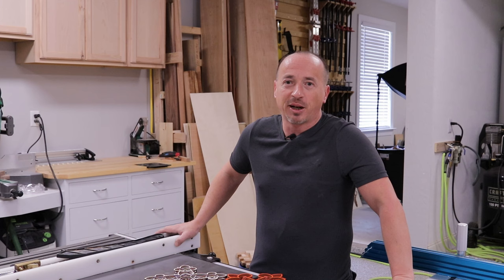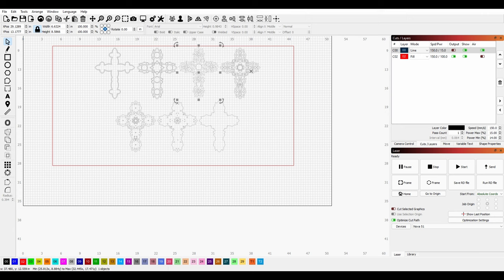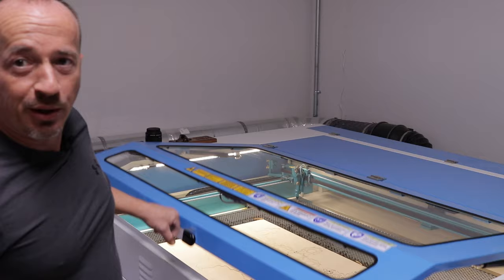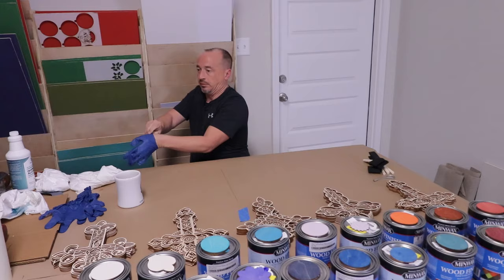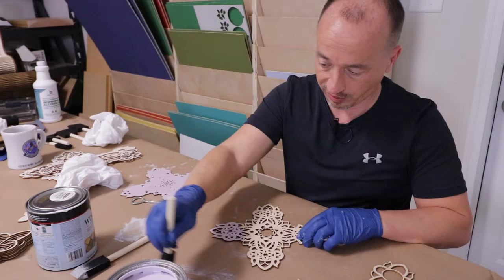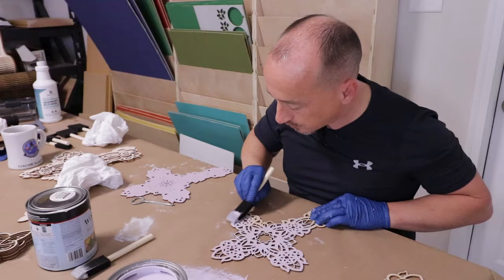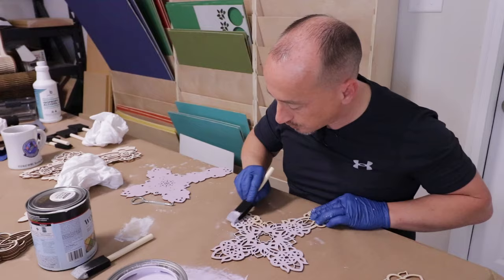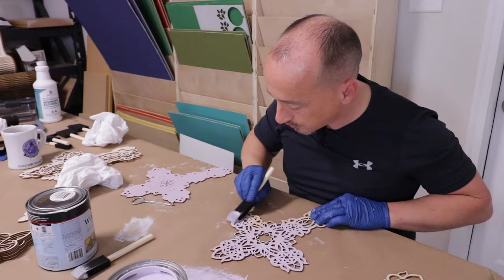Laser-Cut Multi-Layer CROSSES! - No Demons here!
In this video, I'm making some layered-style crosses with the assistance of my laser cutter.  These turned out way better than I was expecting and they look soo cool!